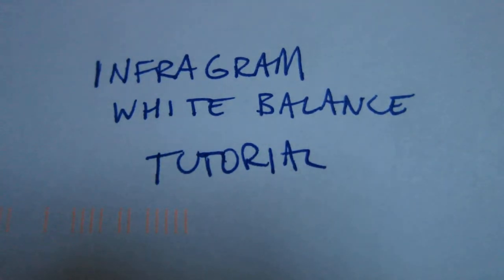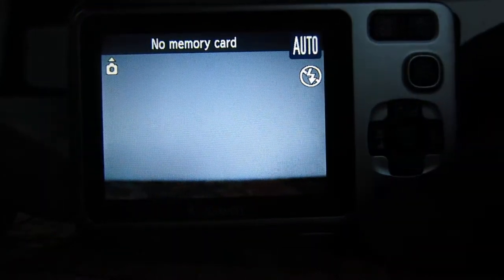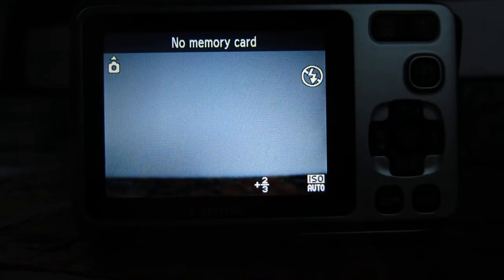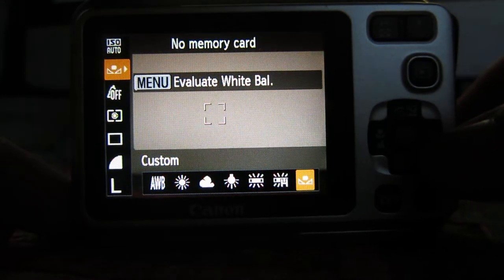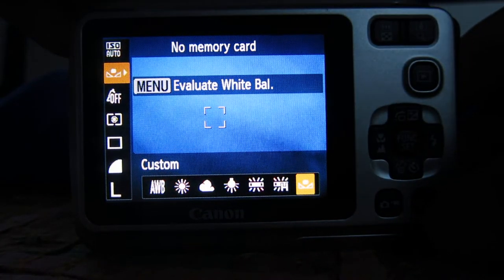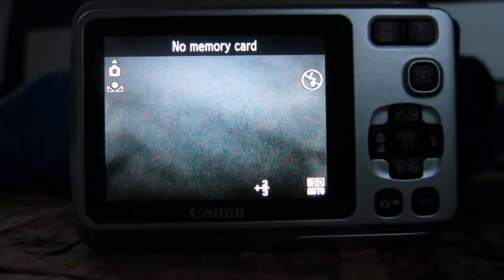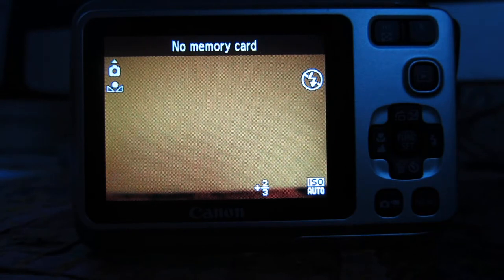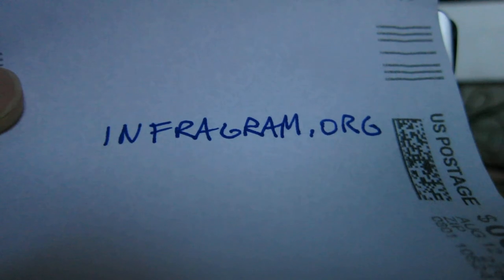Infragram custom white balance on Canon cameras | Public Lab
Learn how to optimize your Infragram photos by custom white balancing your camera against a blue background. Also read more about plant analysis photography at Infragram.org